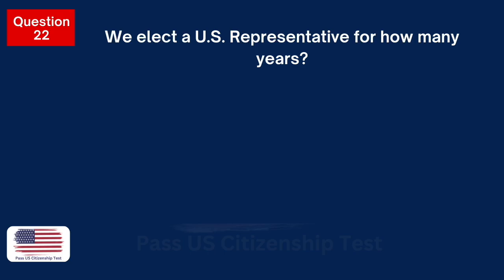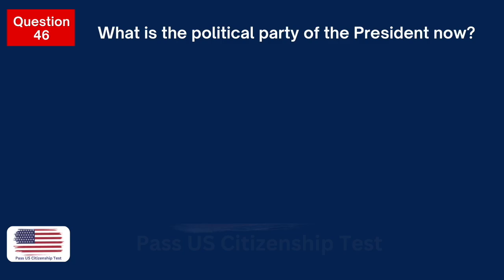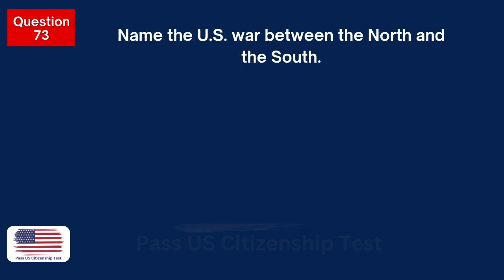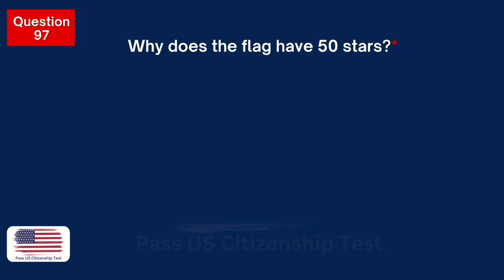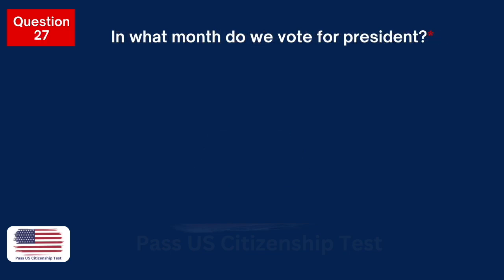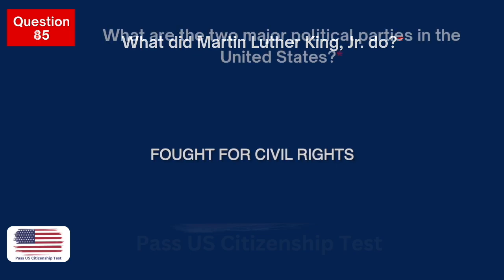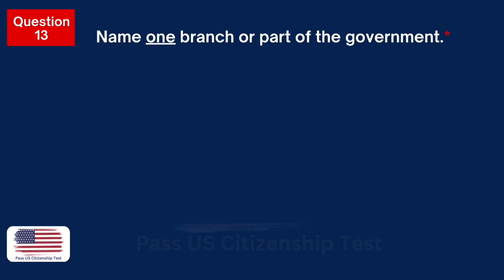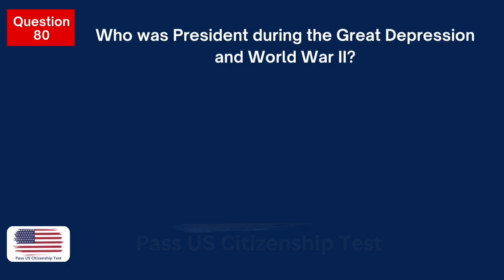2025 random 100 civics questions and answers - U.S. citizenship interview I N400 Interview